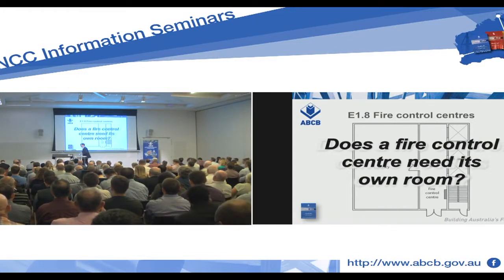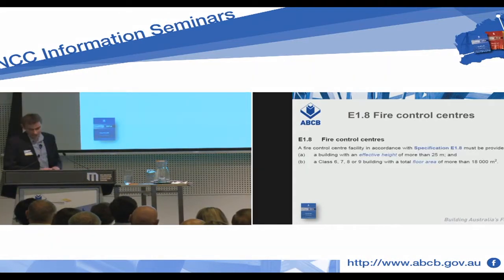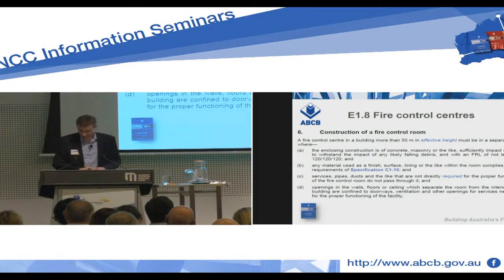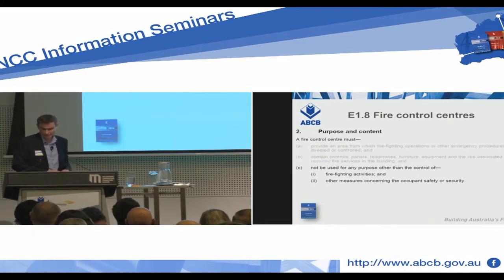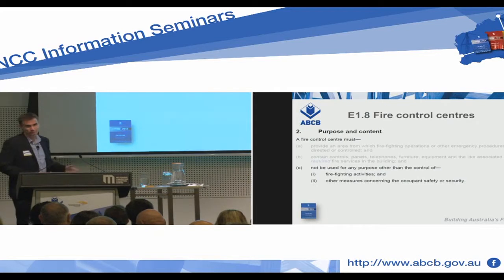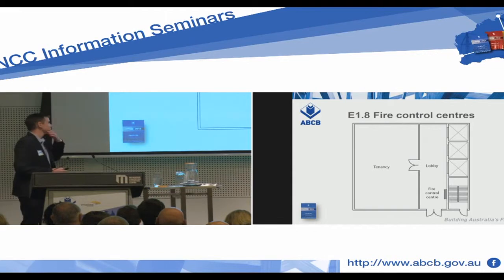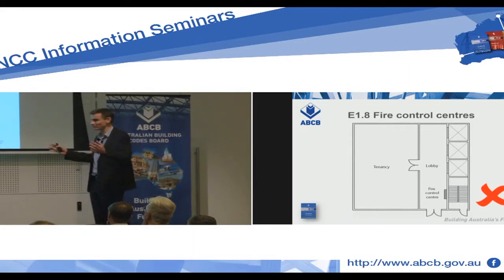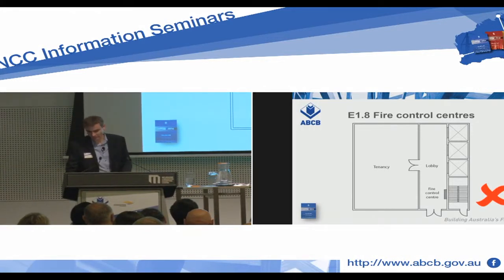Does a fire control centre need its own room?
The 2017 National Construction Code Seminars included a presentation on ‘Does a fire control centre need its own room?’ as part 4 of the 13 part Building Code of Australia sessions delivered throughout February and March 2017.